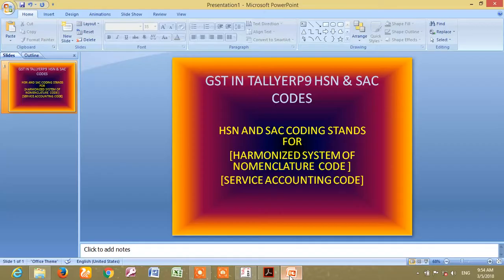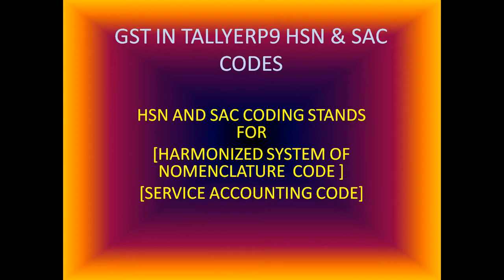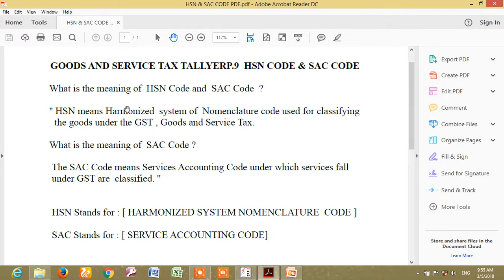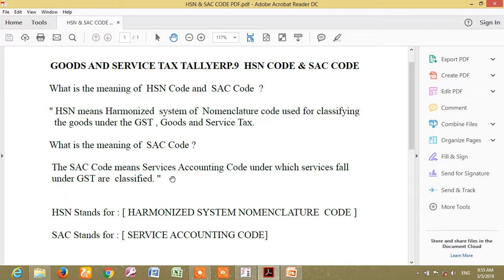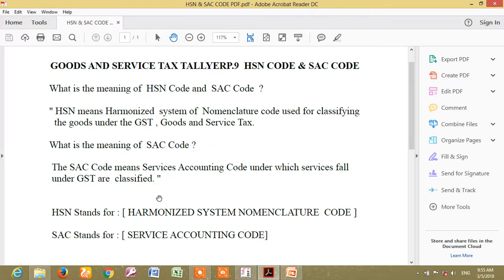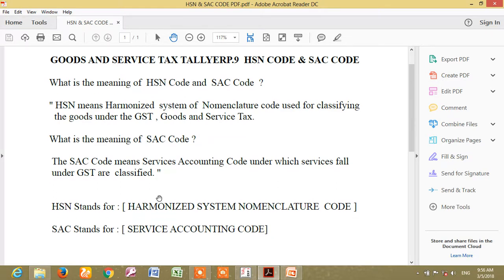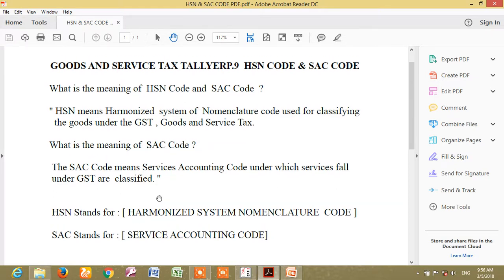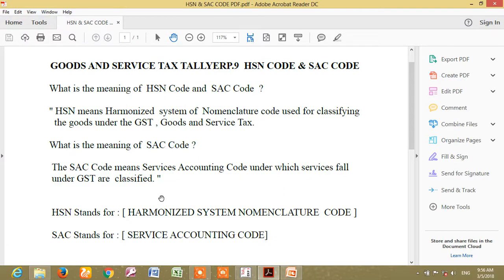GST In TallyERP9 HSN & SAC CODE Notes